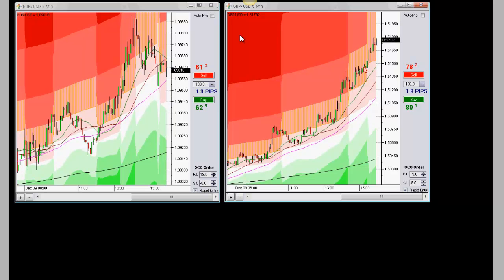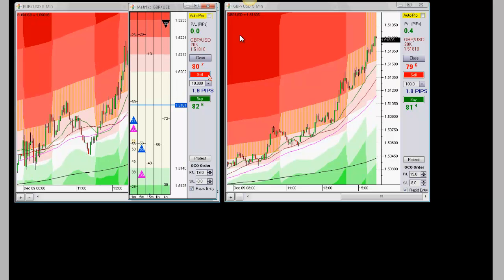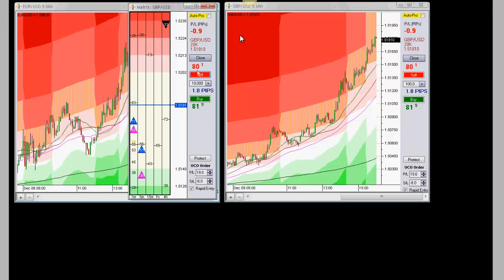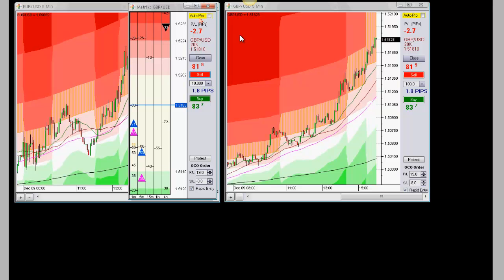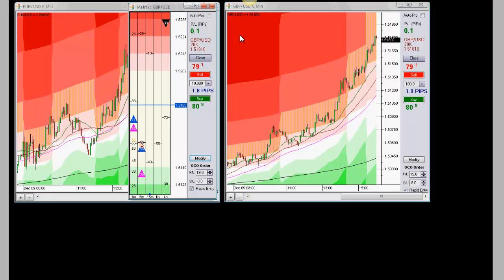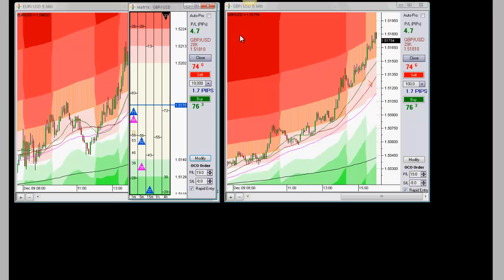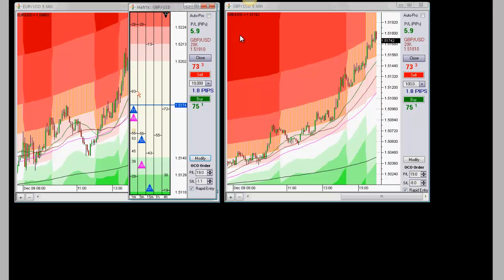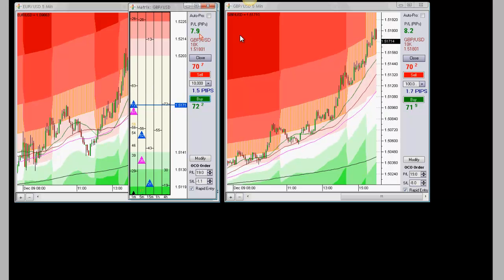How To Trade The Trend With Dynamic Fibonacci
In this video Chief Trader, Armando Martinez describes how to transition from using the 5 minute dynamic Fibonacci scalping strategy to utilizing the FxPM Matrix.

Armando explains how to trade the trend with Dynamic Fibonacci using the FxPM Software.